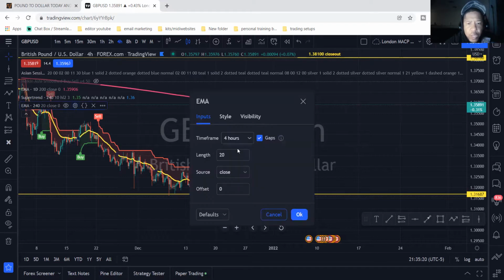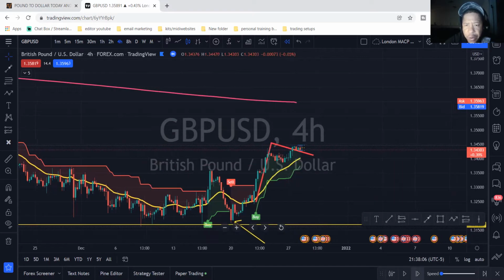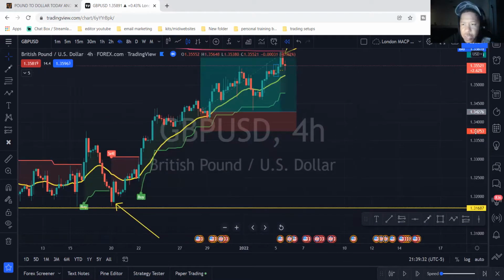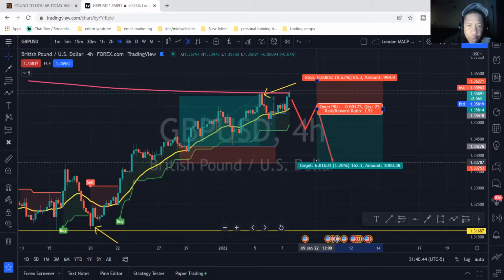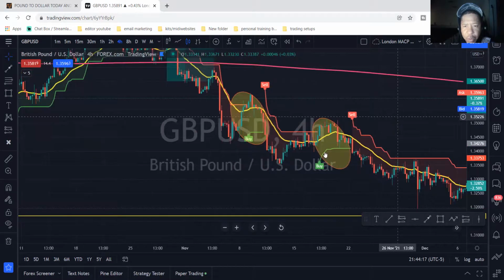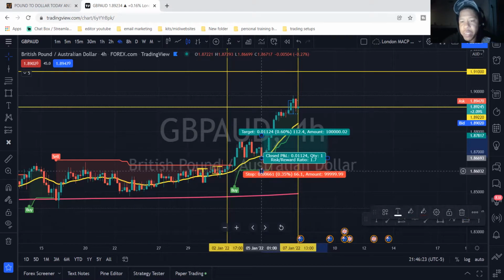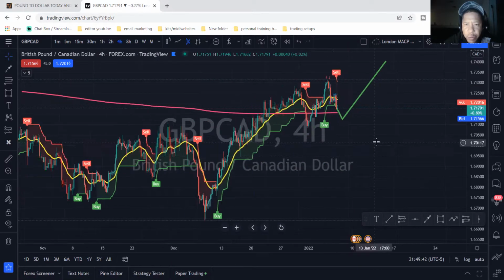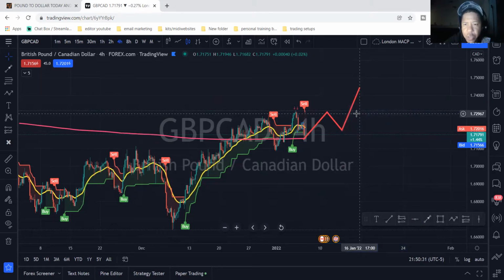Super Trend Trading EXPERT Reveals 4 Hour Success Secret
Learn the 4-hour success secret from a Super Trend Trading expert in this video. Discover how you can improve your trading skills and maximize profits.

Looking to enhance your trading strategies? Schedule a personalized session

🎥 Suggested Videos
Explore more of our trading insights and strategies by checking out these recommended videos: